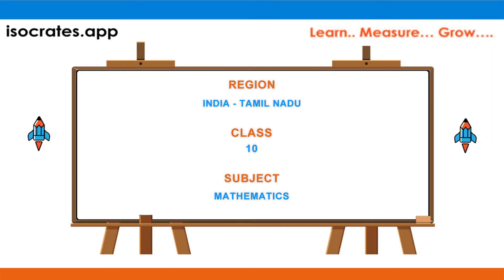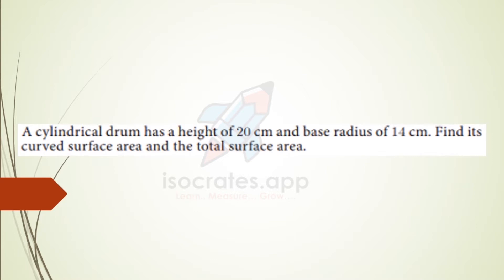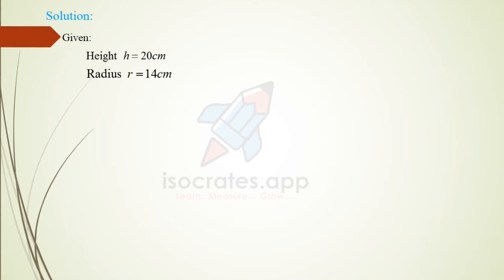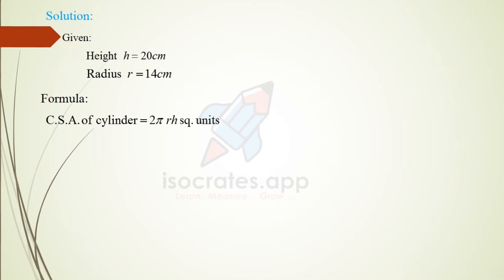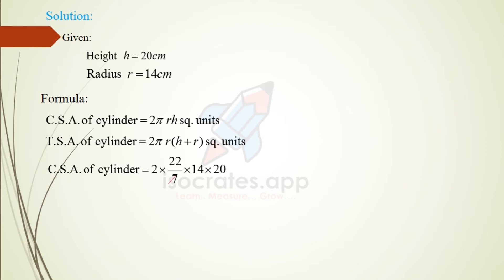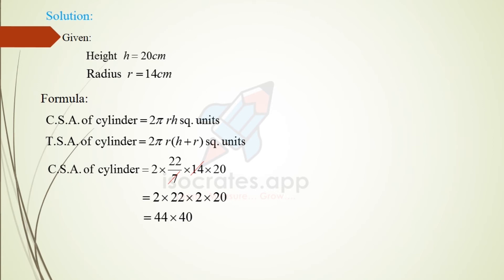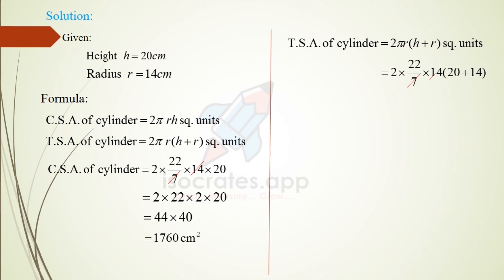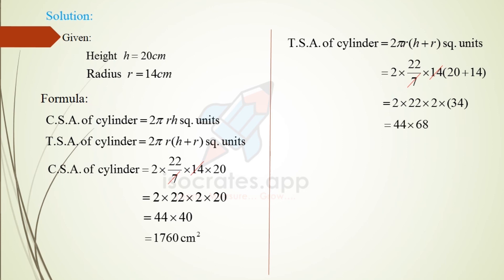Surface Area Of A Right Circular Cylinder | Mensuration | Mathematics | Q574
In this video, Surface Area Of A Right Circular Cylinde is explained as an answer to one of the questiones asked in the exam.